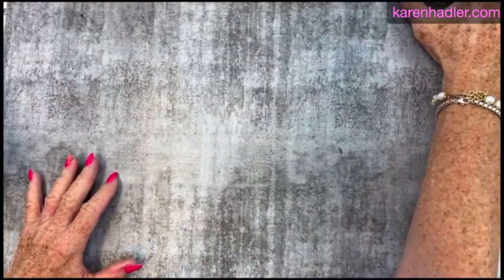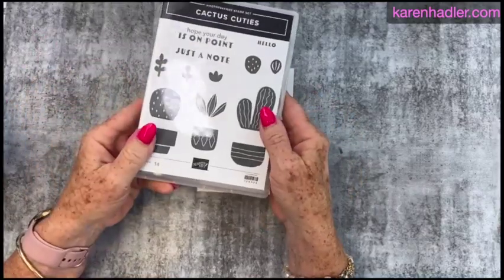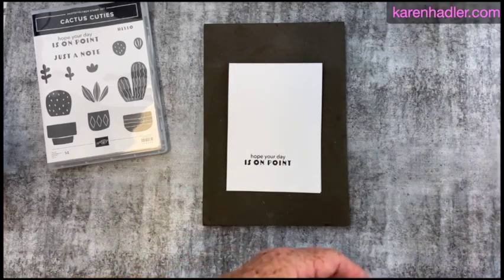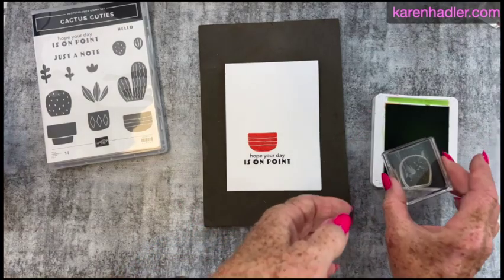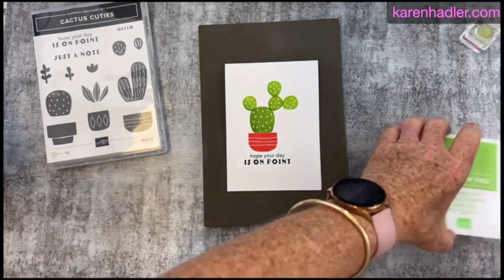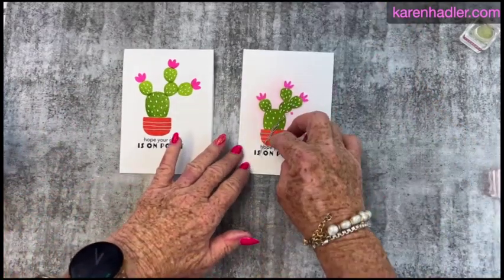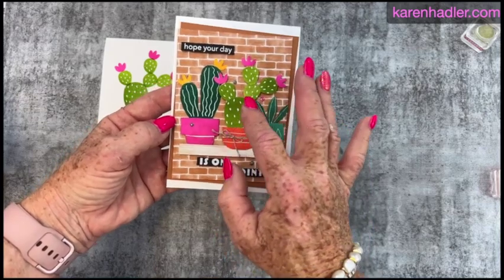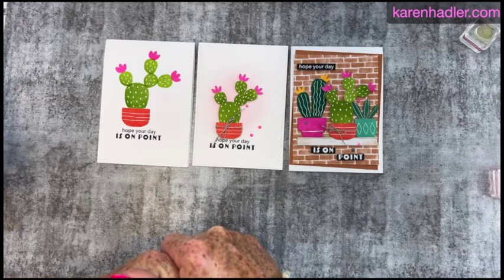Global Stampin Video Hop Simple Stamping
In today’s video I am going to talk about Simple Stamping, for the January Global Stampin’ Video Hop. All you need is Stamps Ink & Paper, I also compare this with a Casual, and Avid Card.
Simple stamping is perfect for those quick cards or for that beginner stamper as there is not much equipment required.

Next on the hop is:
Maheswari Rajaguru